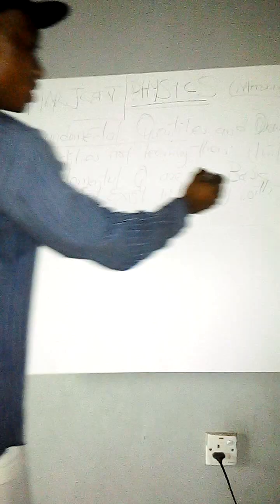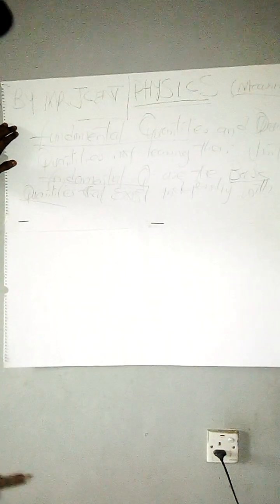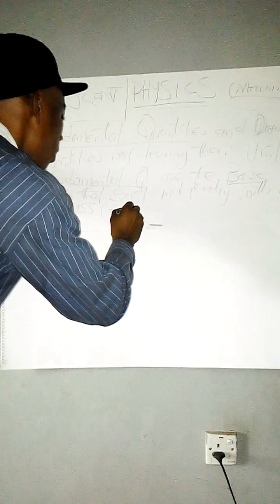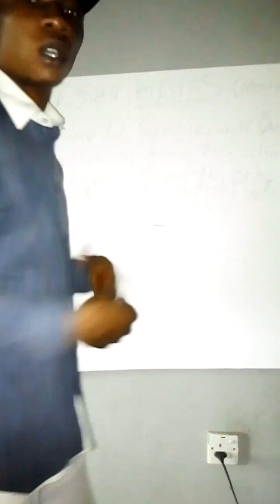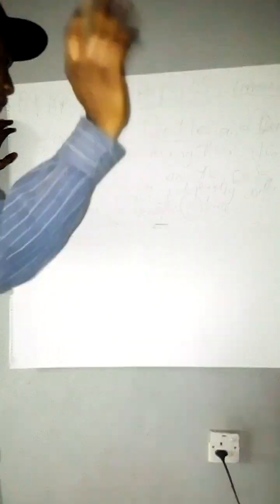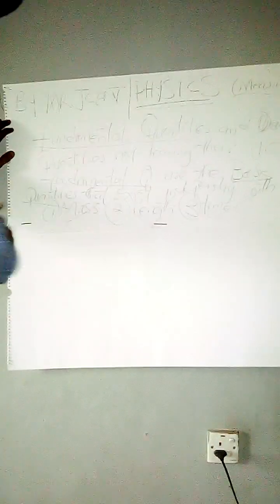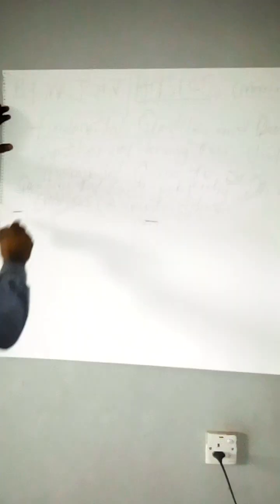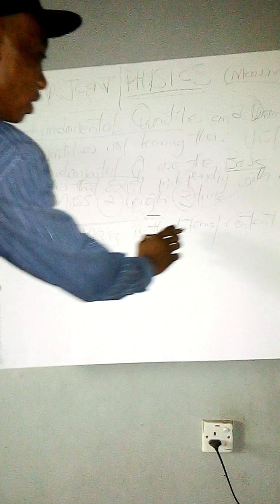fundamental quantity Mass